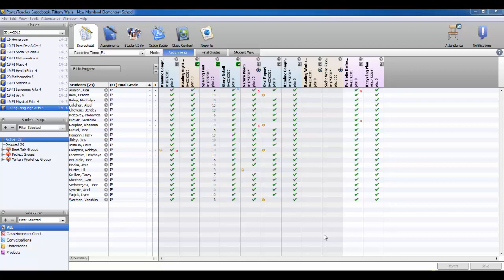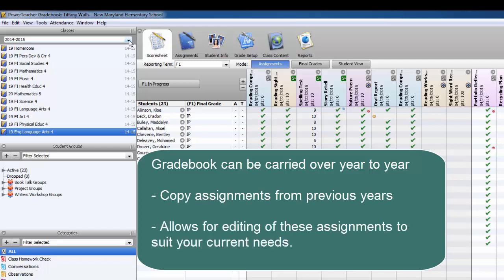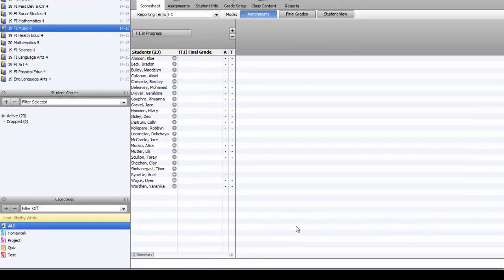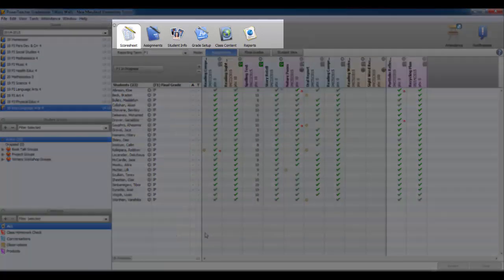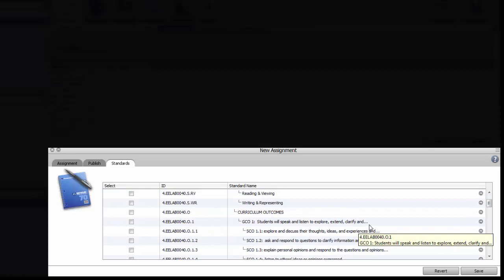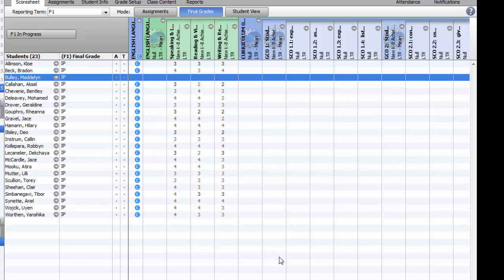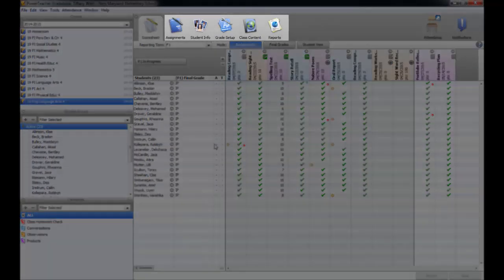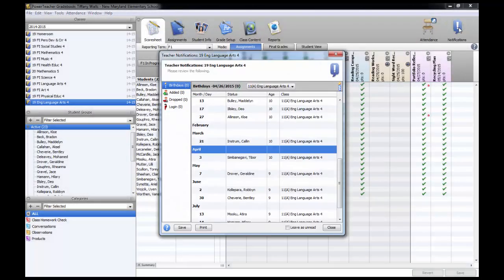An Introduction to Gradebook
Description: This video provides an introduction to Gradebook and its many features.